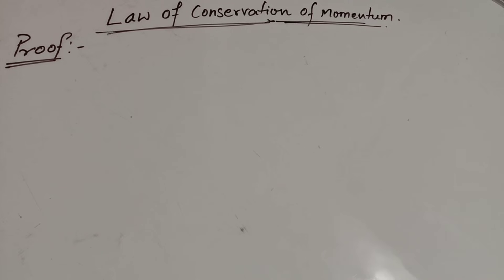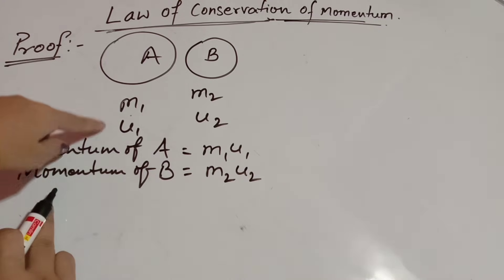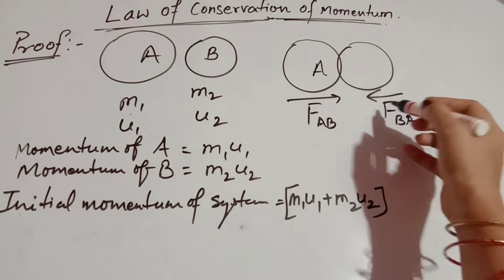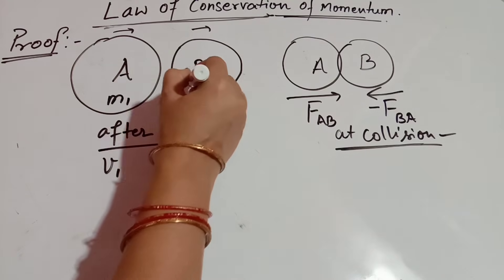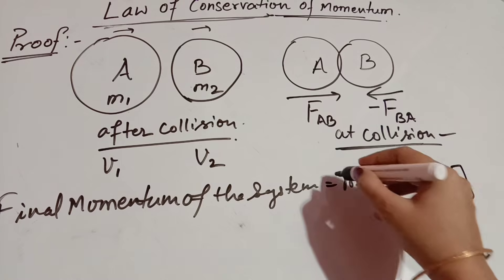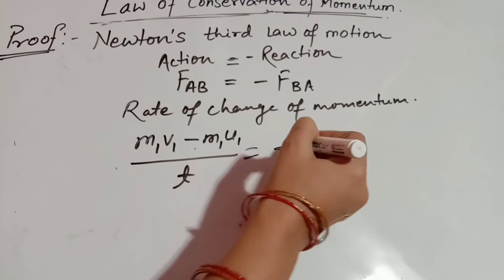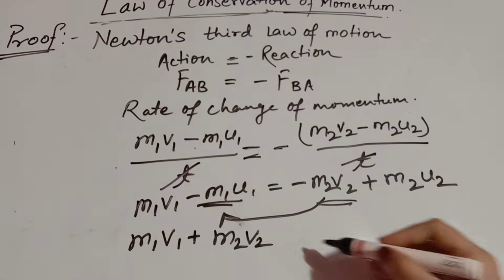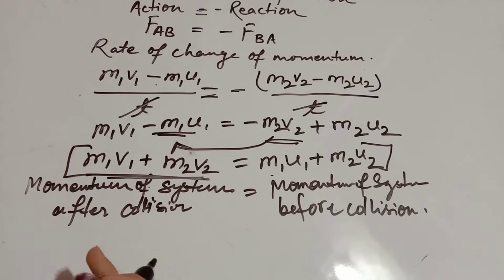Law of conservation of momentum proof Class 9#Conservation of momentum